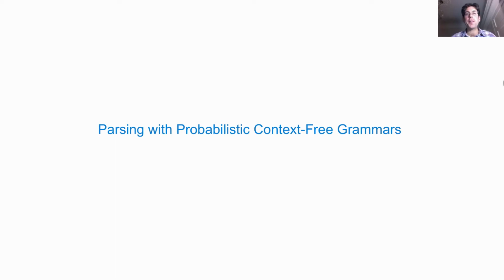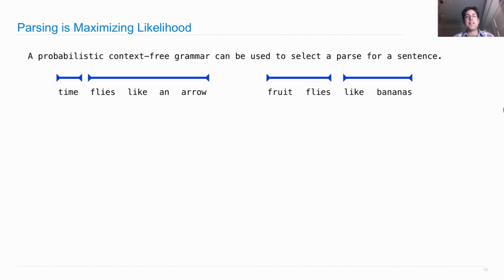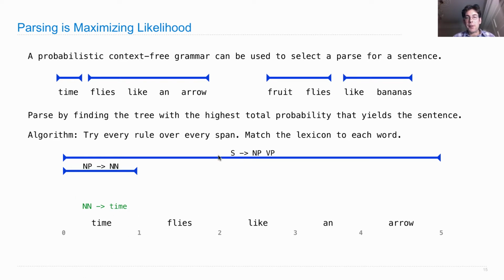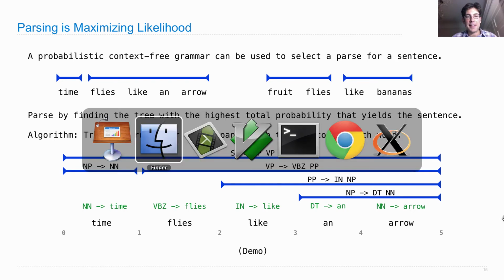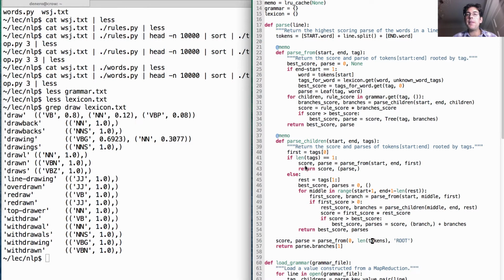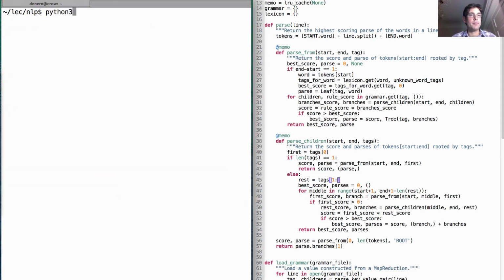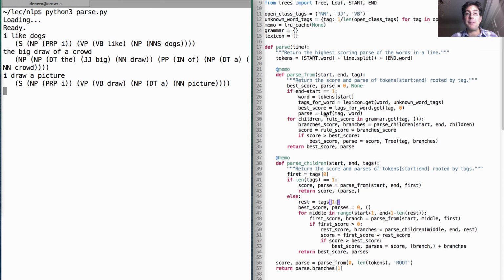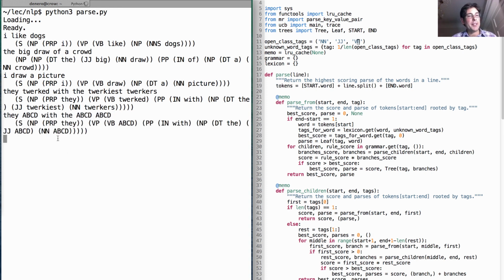61A Fall 2013 Lecture 35 Video 6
Parsing with probabilistic context-free grammars